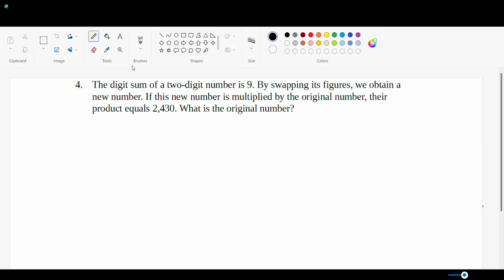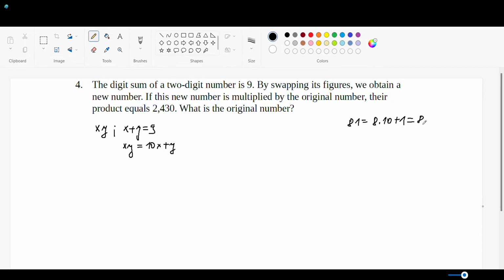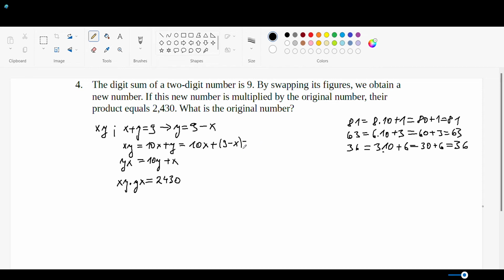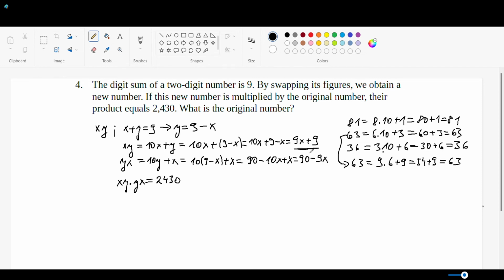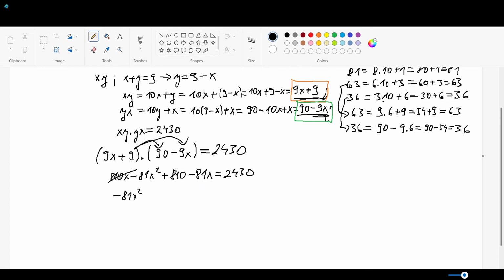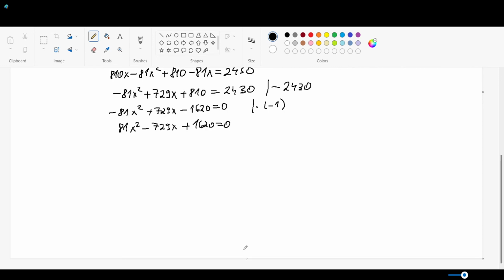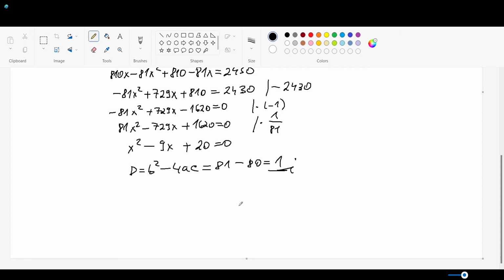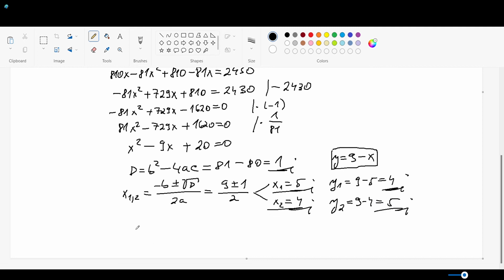Quadratic Word Problems #4